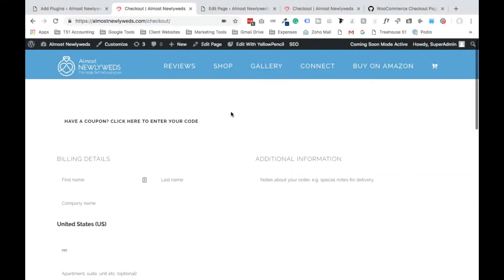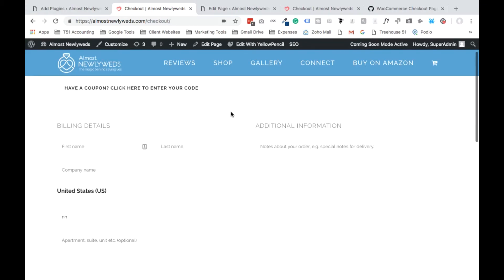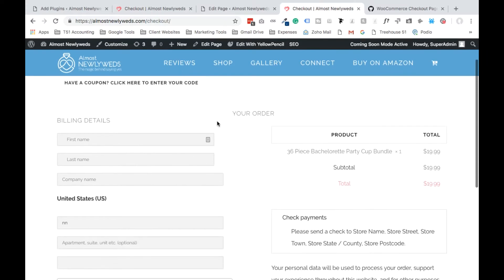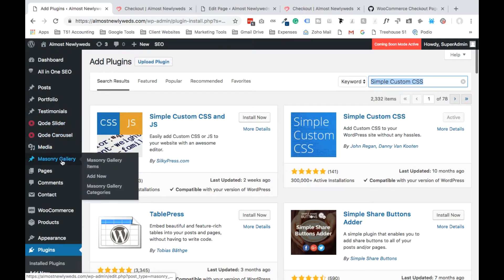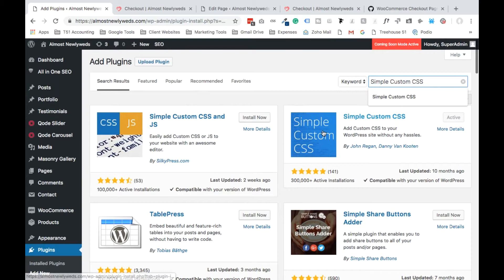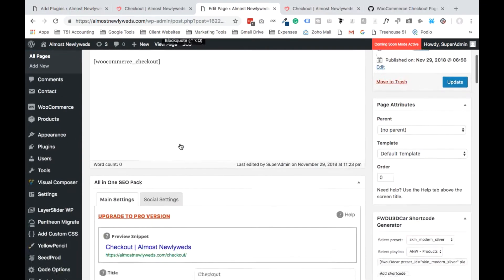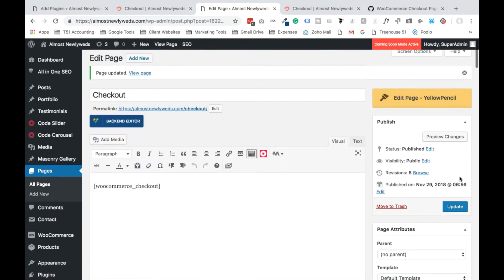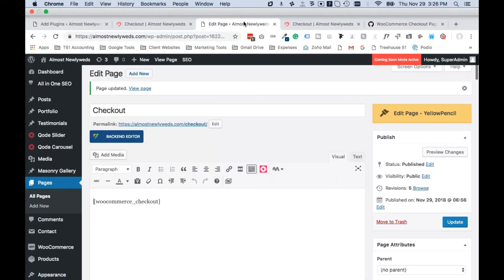How To Style WooCommerce Checkout Page In Wordpress With CSS | Treehouse 51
Learn how to use CSS to quickly add some style to the WooCommerce Checkout Page in Wordpress.

2. The Best Landing Page Strategies

3. Blackhat SEO Tactics That Actually Work

PRODUCED BY TREEHOUSE 51:

TREEHOUSE 51 is a Digital Creative Ad Agency based in Newport Beach, California. Our team has been in the marketing game for a very long time. We've seen all the different growth marketing tips, tricks, and hacks out there.

VISIT TREEHOUSE 51:

to learn more marketing tips.